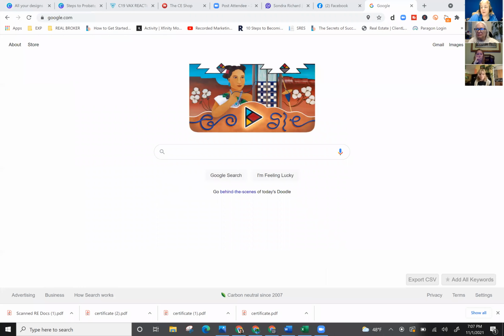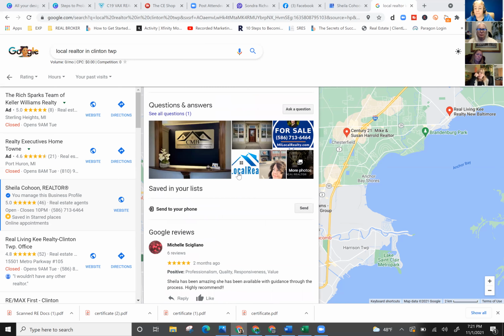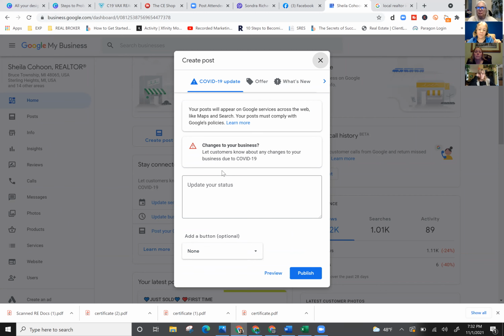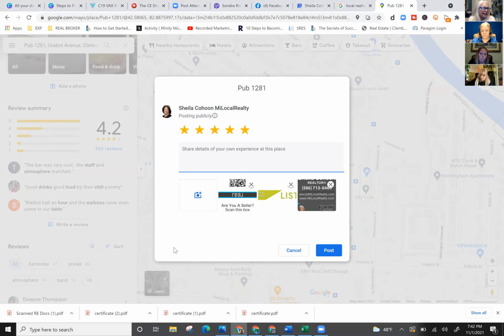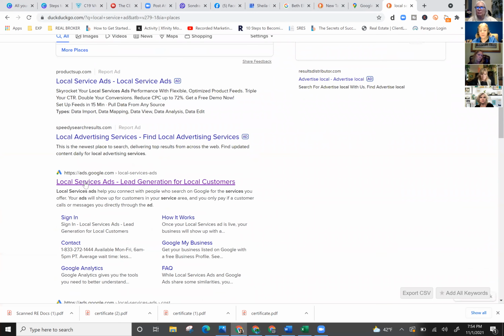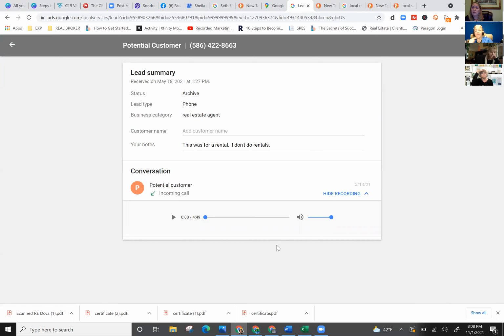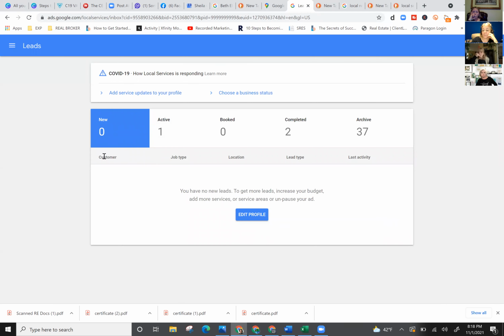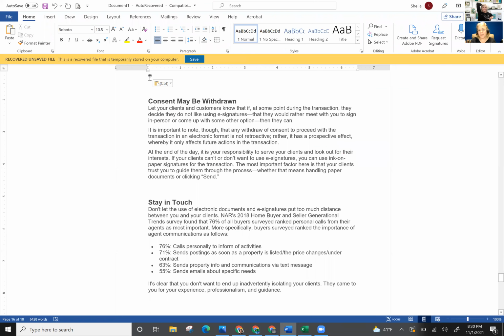Google Info For Your Business